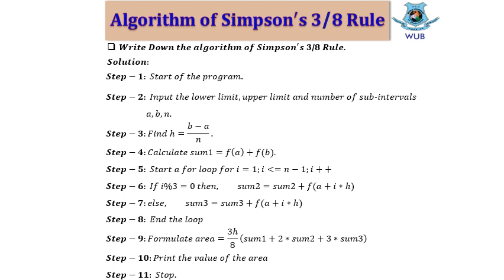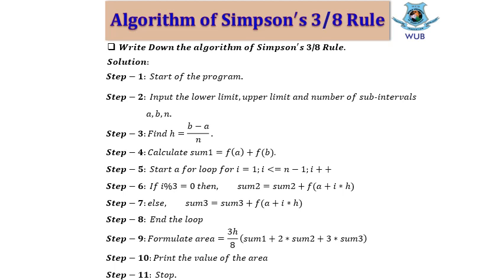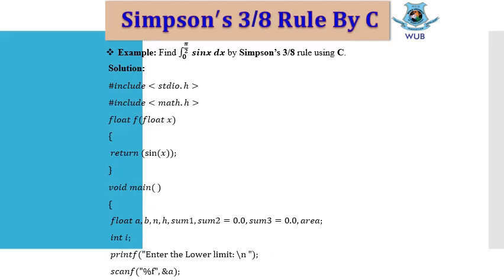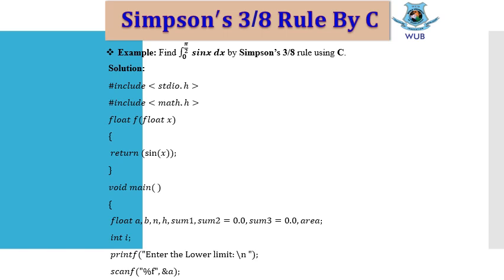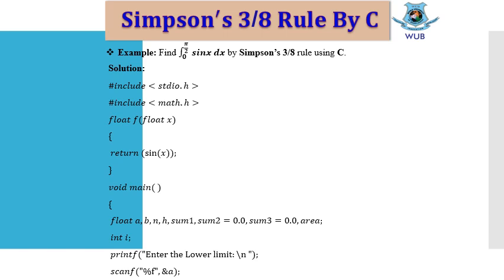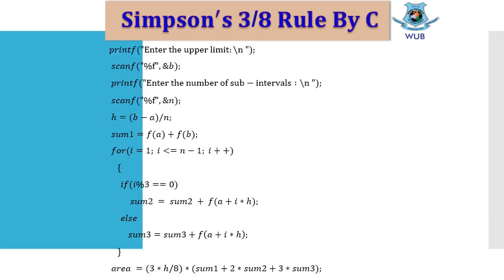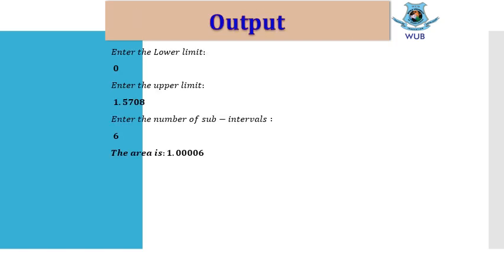NUMERICAL METHODS LAB.Lec 10 Simpson’s three eighth Rule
NUMERICAL METHODS LAB
Simpson's three eighth rule